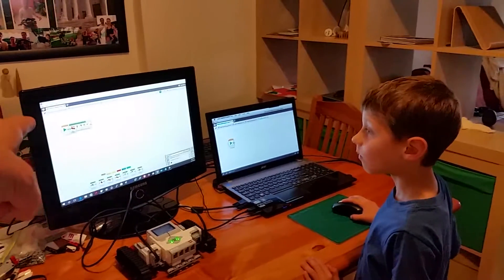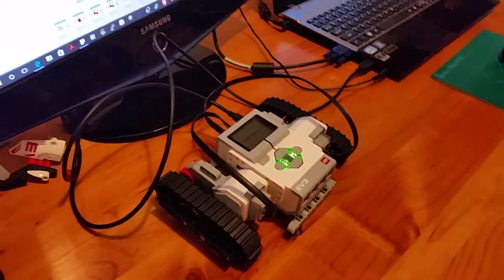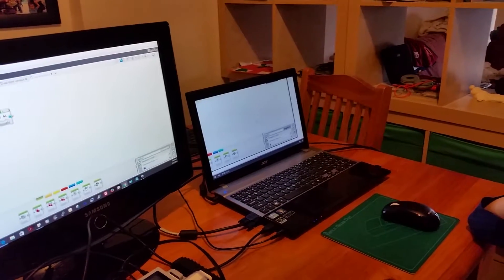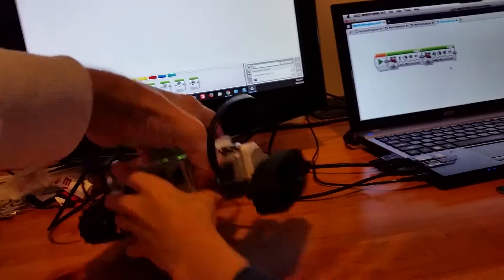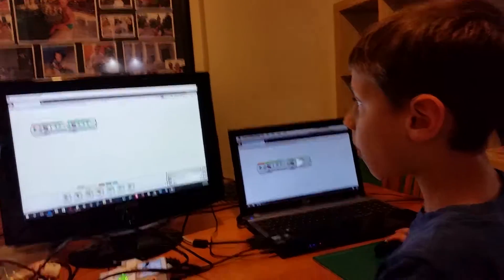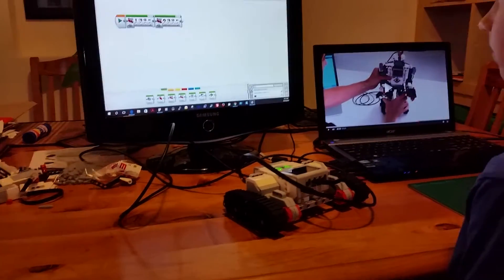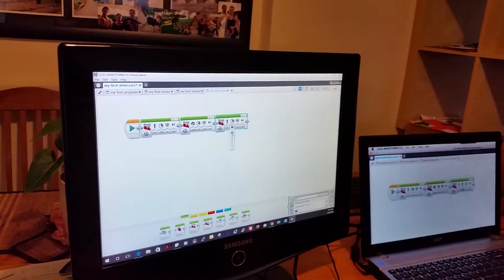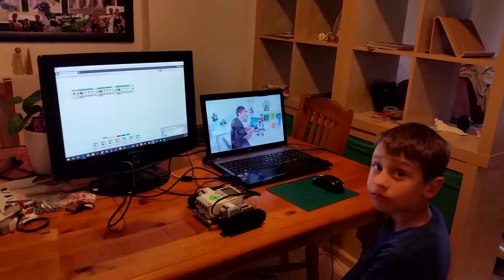Learning to program EV3 Lego robot 20160927 150830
Learning to program EV3 Lego robot 31313 with Martin